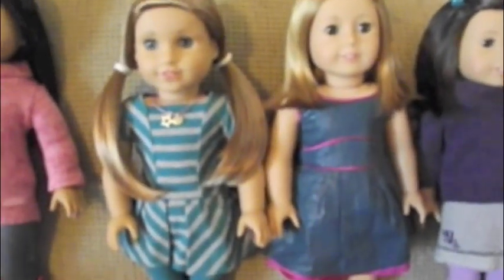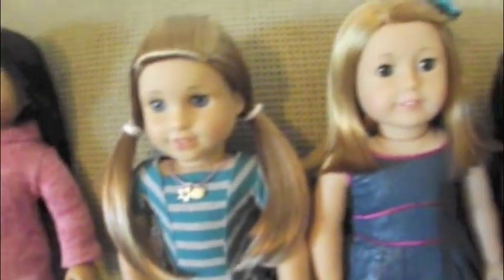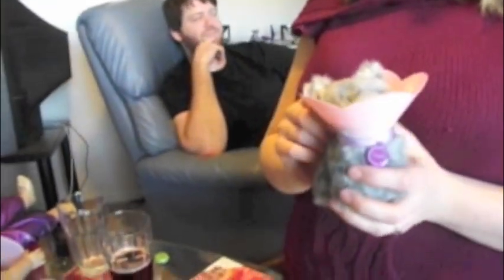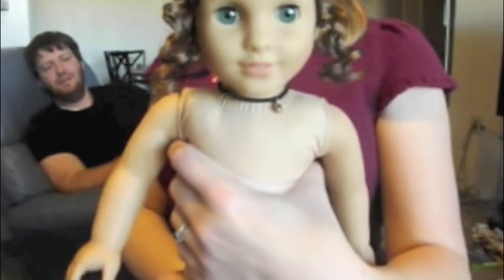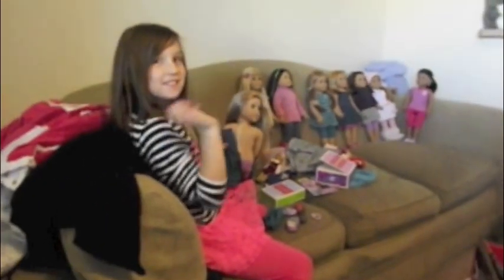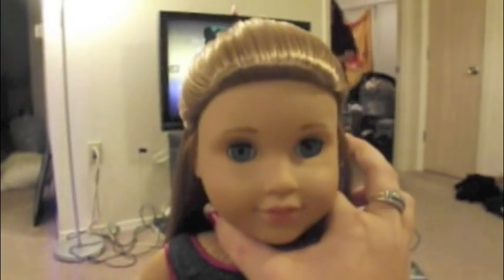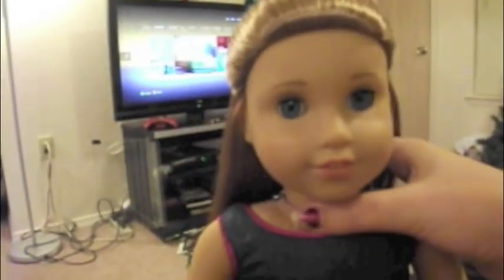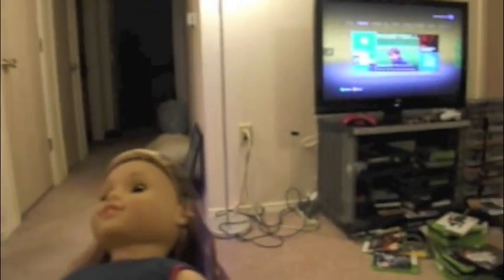McKenna Brooks Doll Reveal January 1st 2012 At The American Girl Place Kansas City Part 3 of 3!